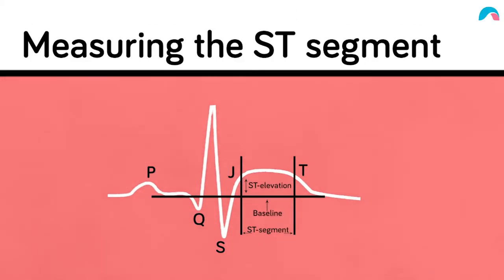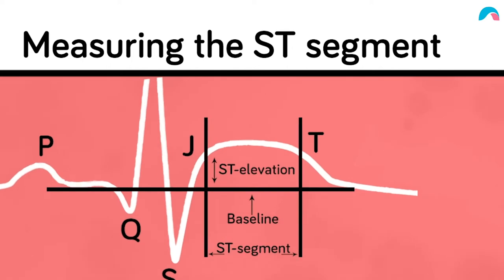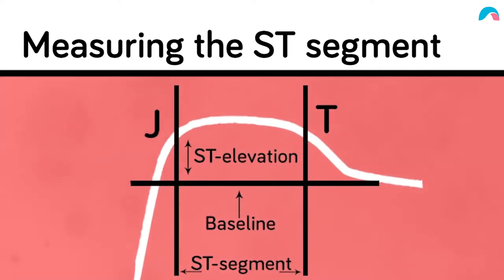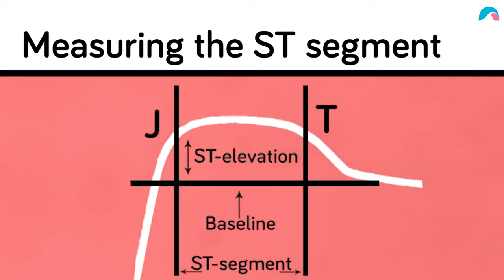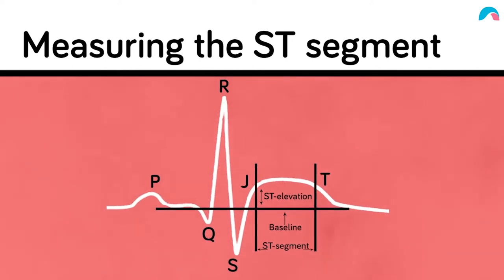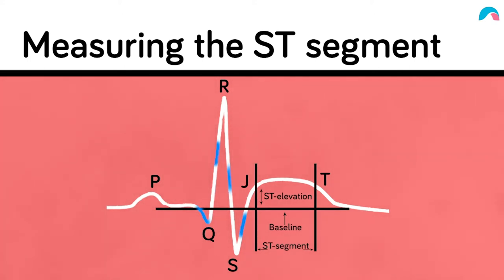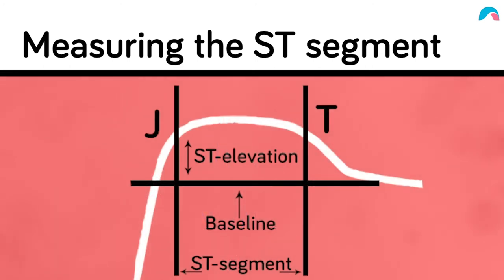How to Measure the ST Segment of an ECG | Ausmed Explains...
HOW TO MEASURE THE ST SEGMENT OF AN ECG:
To determine the ST elevation, it is important to know where to measure the ST segment from. For that, you need to find the J point. If you follow the QRS complex on your ECG, you will see that they are usually sharp-pointed. If you go down with the Q wave, up with the R wave, down the S wave and follow the S wave back to the baseline, it will usually pass the baseline. The moment that line goes horizontal, that is where your J point is. You need to find the J point and then measure the distance between the baseline and the J point. If that distance is more than two little blocks in the precordial leads (in other words, two millimetres) - or more than one little block in the limb leads (in other words, one millimetre) - then we say the ST segment is elevated.